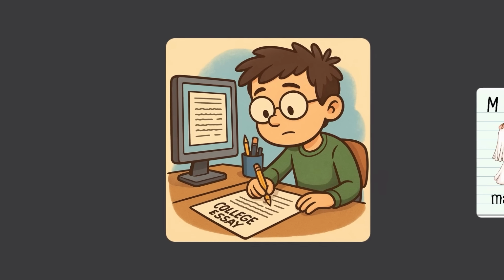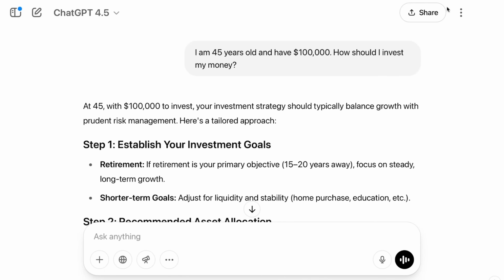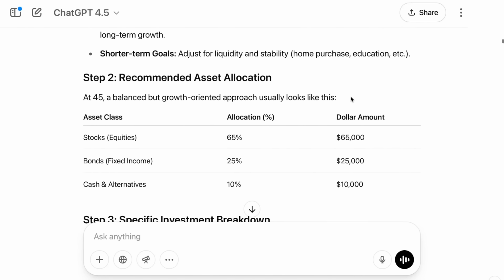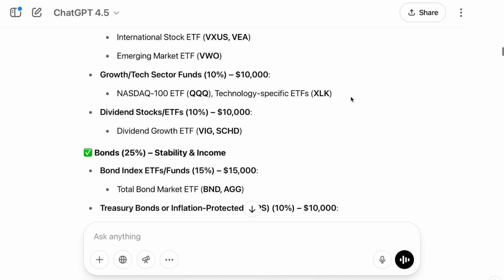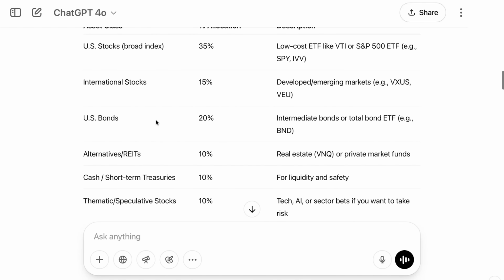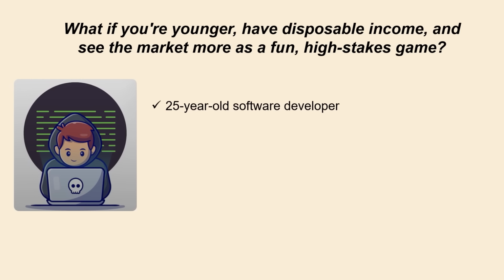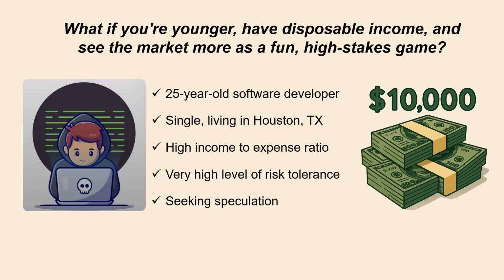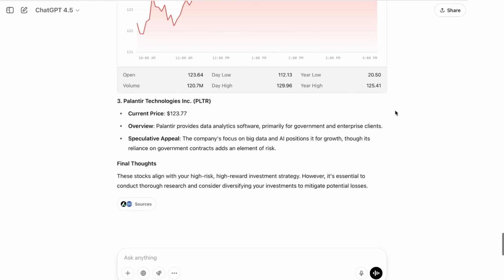What Happens When ChatGPT Designs Your Investment Portfolio?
If people trust AI to help with essays, resumes, and even wedding vows, why not let it help with investing decisions? In this video, I explore exactly that by asking AI how it would invest money under two very different scenarios and then analyzing the results.

We start with a typical case: a 45-year-old investor with $100,000 to invest and no extra instructions. The AI assumes a moderate risk profile and long-term focus. Interestingly, it doesn’t start by picking individual stocks. Instead, it focuses on asset allocation across stocks, bonds, and cash. This highlights a key investing lesson: long-term results are driven more by how you allocate your money than by the specific stocks you choose.

Next, I compare responses from two different AI models and show how the output changes depending on the version and the clarity of your prompt. With follow-up questions, the AI’s guidance becomes far more tailored and practical.

In the second scenario, we consider a younger, high-risk investor seeking speculative returns. Here, the AI suggests a concentrated portfolio focused on a few technology stocks. This opens a discussion about risk, concentration, and the limitations of AI-generated ideas.

This video isn’t about blindly following AI. It’s about using it as a starting point, questioning assumptions, and learning how to make smarter, more informed investing decisions.

📌 Timestamps:
0:00 – Introduction
0:23 – Scenario 1(a): 45-Year-Old Investor using ChatGPT 4.5
1:18 – Scenario 1(b): 45-Year-Old Investor using ChatGPT 4o
1:52 – Scenario 2: 25-Year-Old High-Risk Taker
3:10 – Wrap-Up: Would I Trust ChatGPT with My Portfolio?